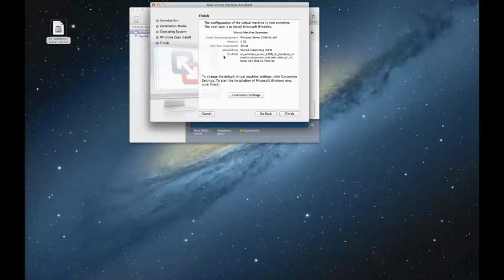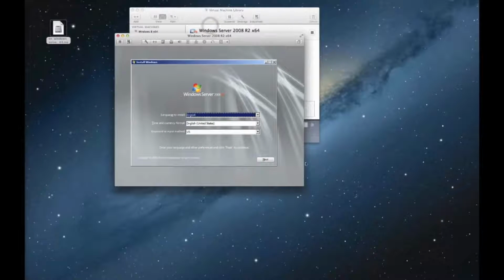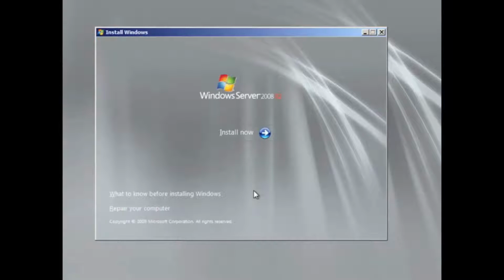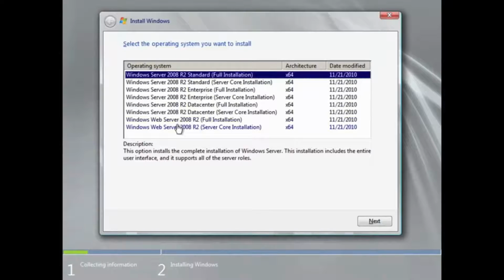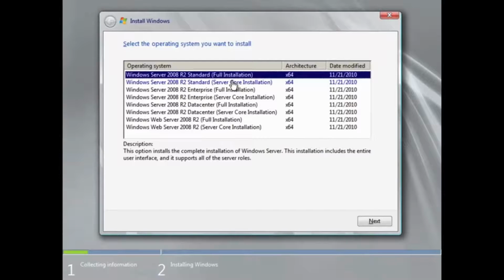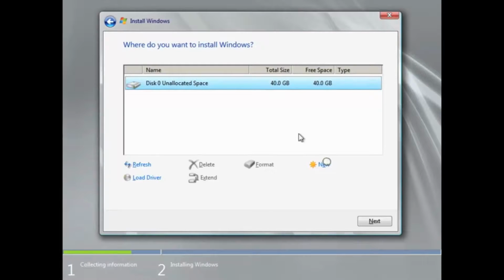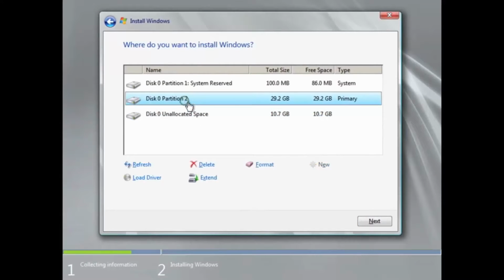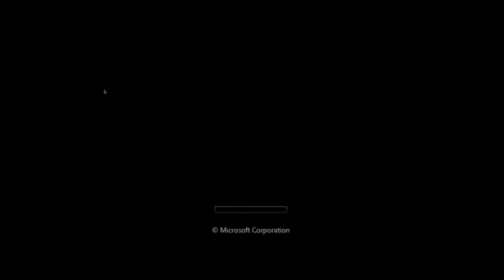windows 2008 Dedicated Managed server part3